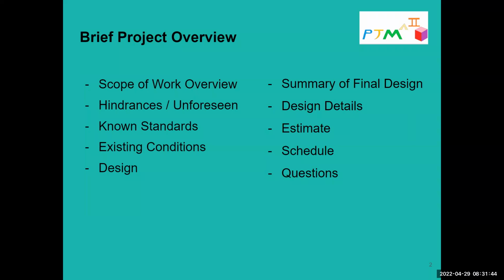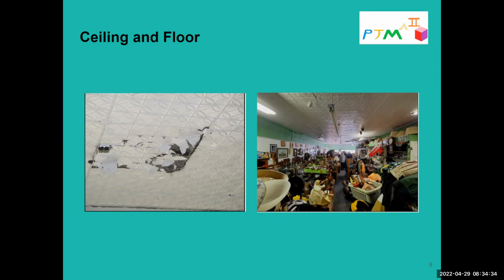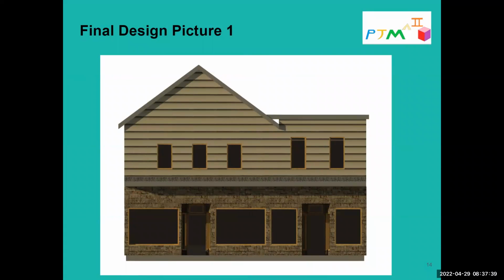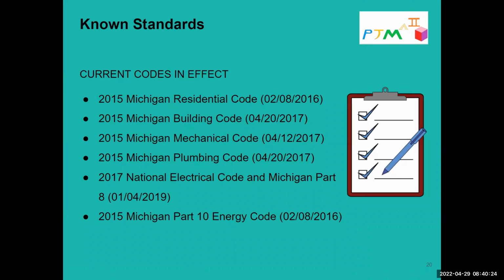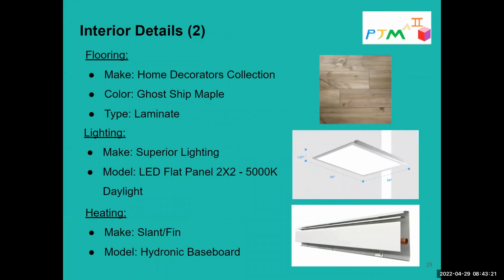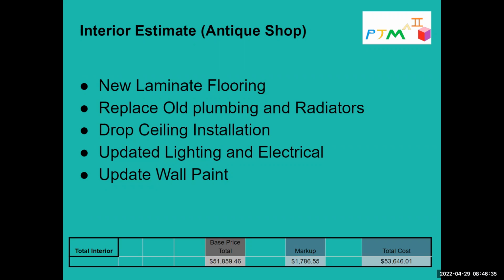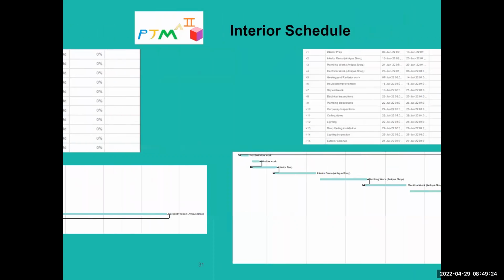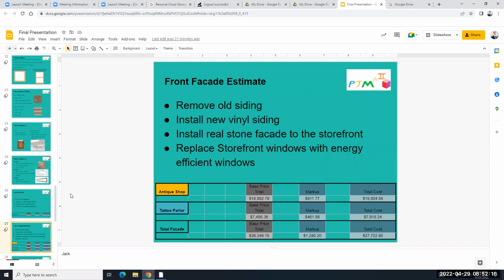PJM2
Spring 2022 Senior Design